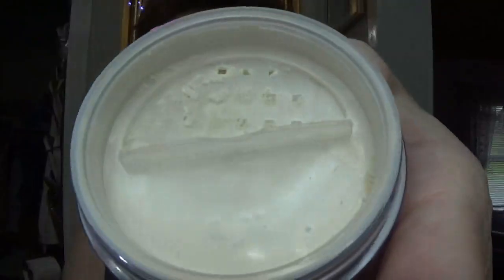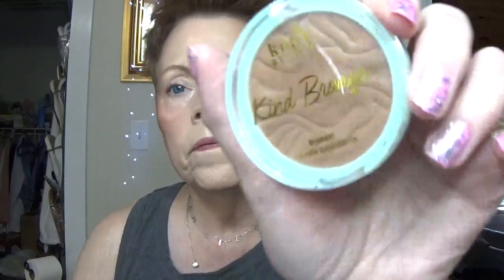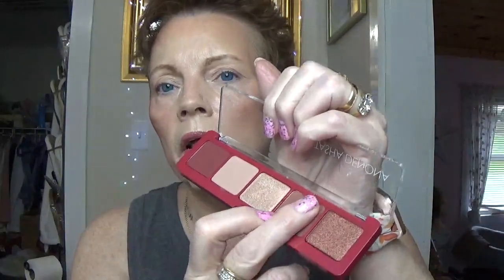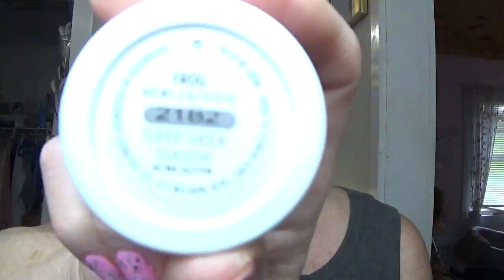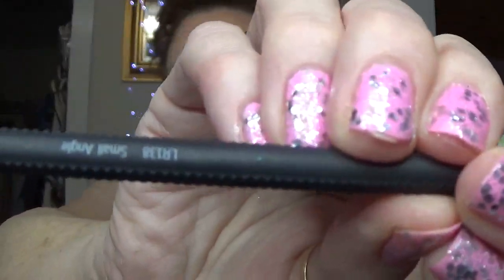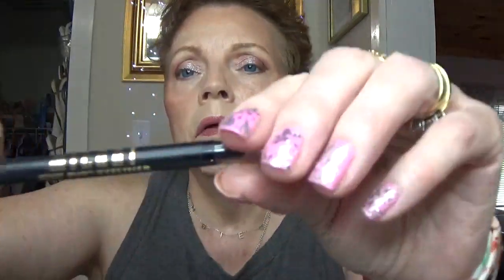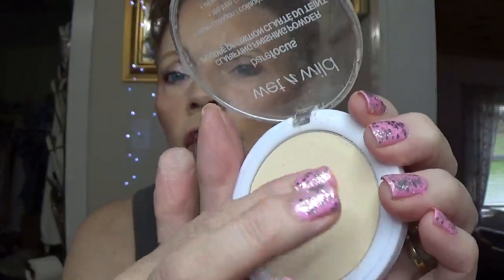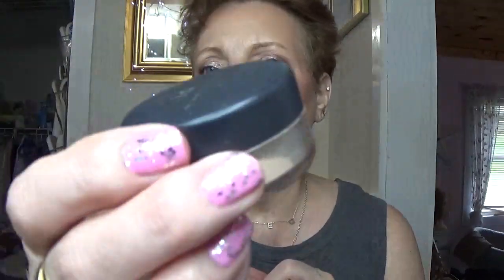Chitty Chatty GRWM beauty spring haul #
Thank you for stoppin by hope you enjoyed your visit please give me a thumbs up and leave a comment and share me with your friends don't forget to subscribe and hit the bell thank you again for comin by and chit chattin keep coming back for more stories every Sunday i tell a different story of my life some good some bad to contact me please email me at or drop a note in the US Mail at
SusieQ B
Lorado WV
      25630

DO UNTO OTHERS AS YOU WOULD HAVE OTHERS DO UNTO YOU

I can do all things thru Christ who strengthens me Phil; 4;13

                                                                        Love & Hugs
                                                                                 Susie .

SusieQ B .